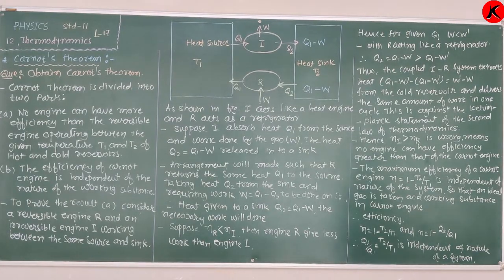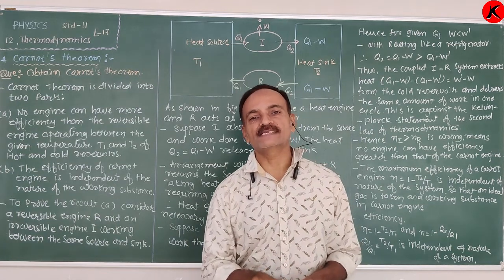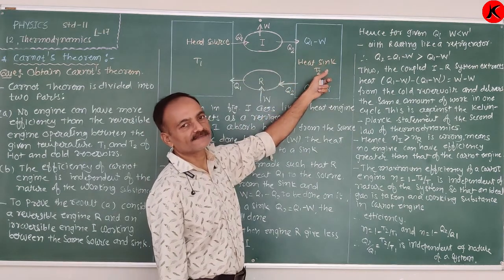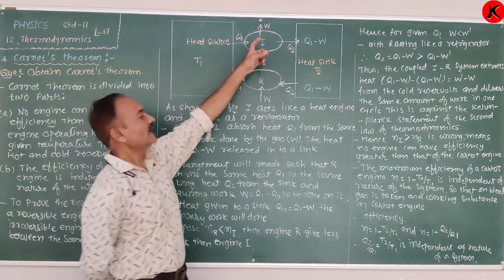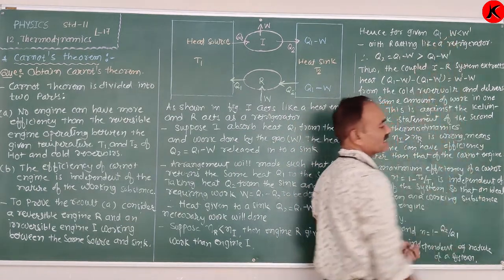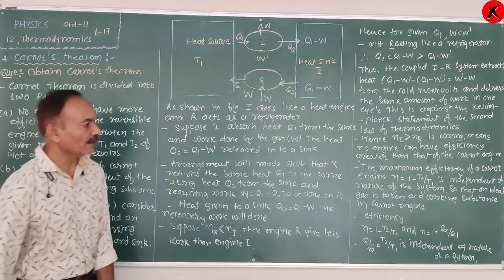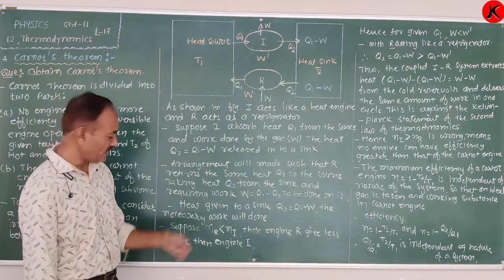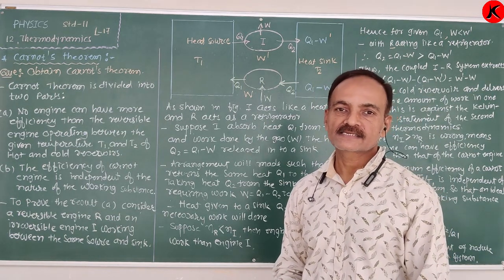CLASS 11 ENG MED PHYSICS | CH:12 THERMODYANAMICS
CARNOT’S THEOREM